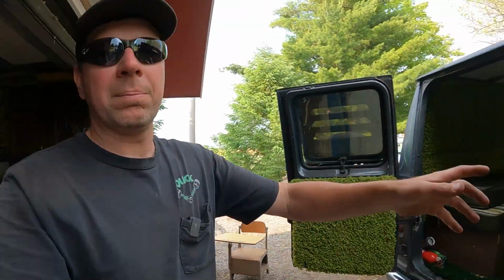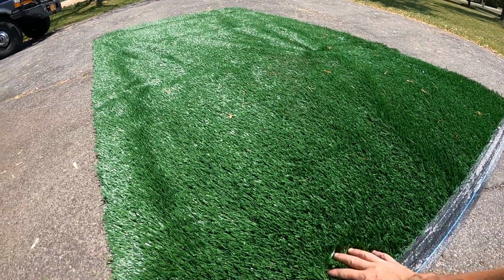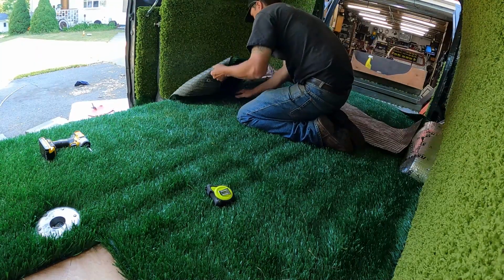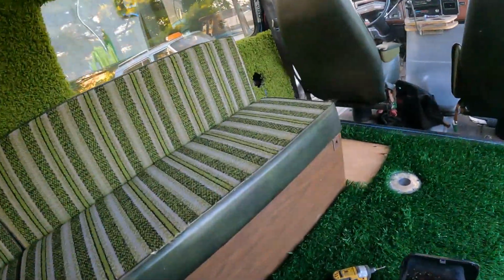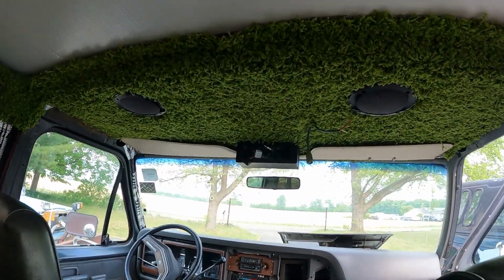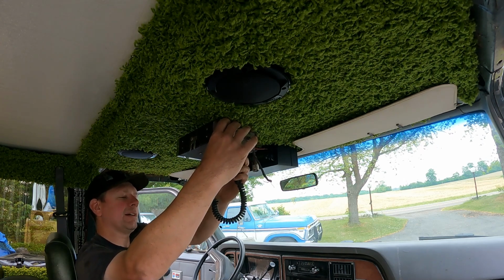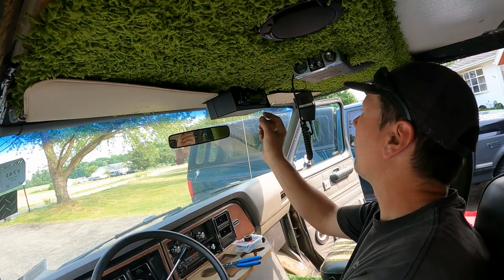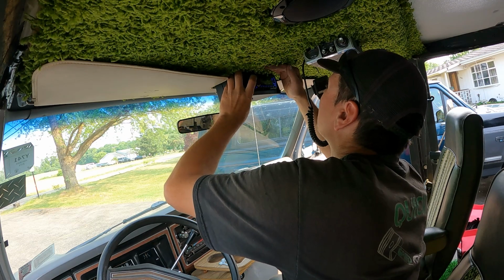Econoline Boogie Van Interior: Rug, Stereo, CB, 8 Track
This time at the Quick Speed Shop I'm finishing up the interior of my Econoline boogie van with a turf rug, stereo, CB, and 8 track.  I need to finish this for the Hot Rod Power Tour which was right after this recording.